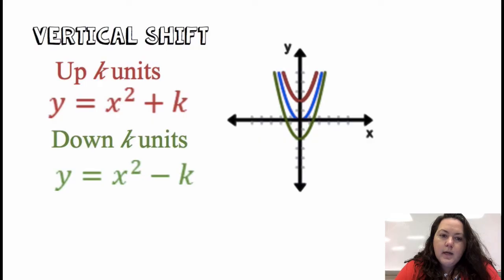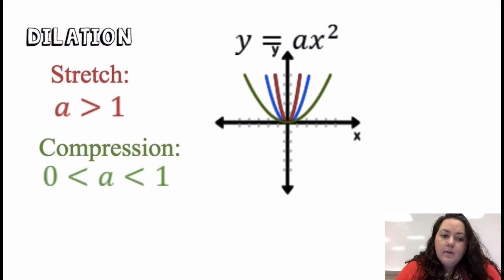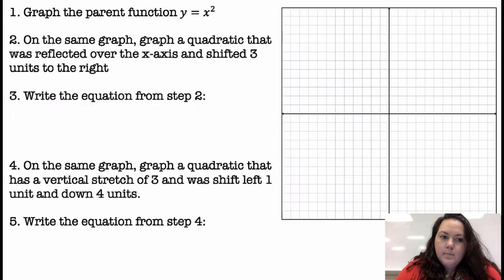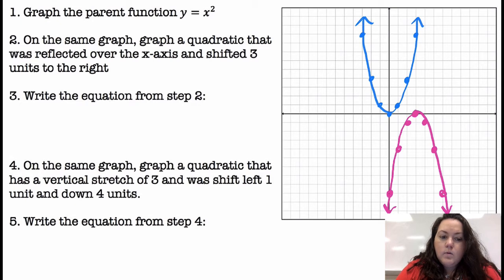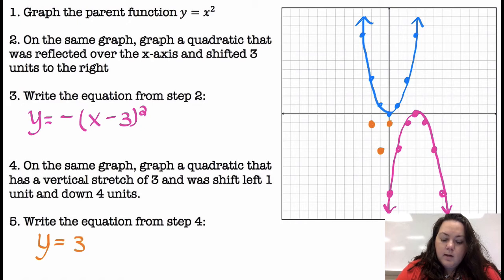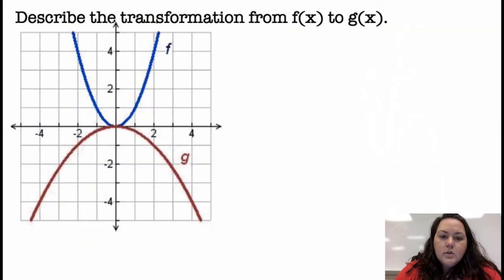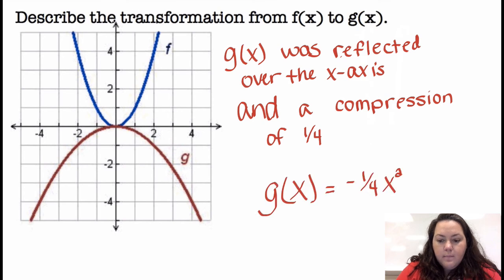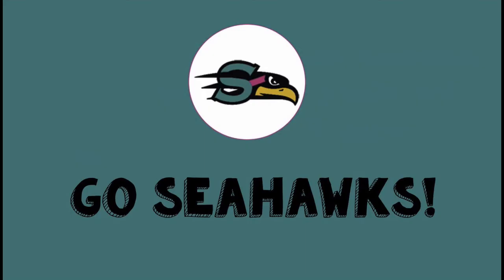6.6 Transformation of Quadratics